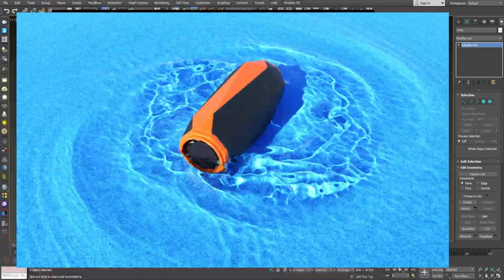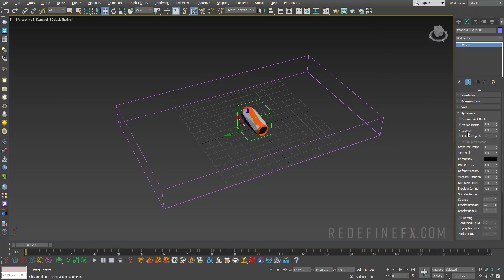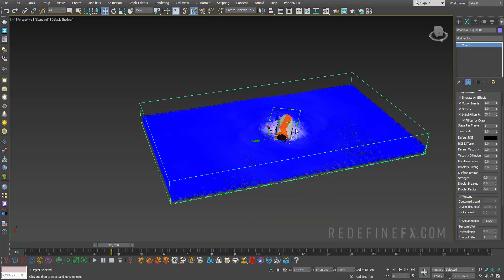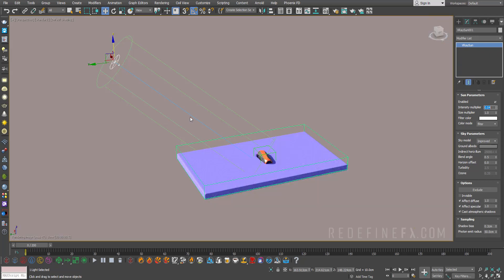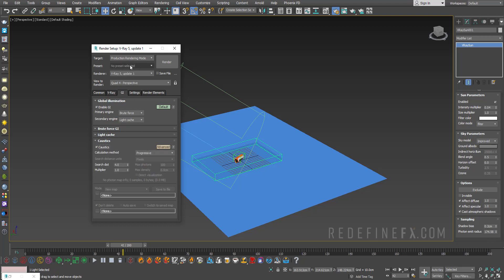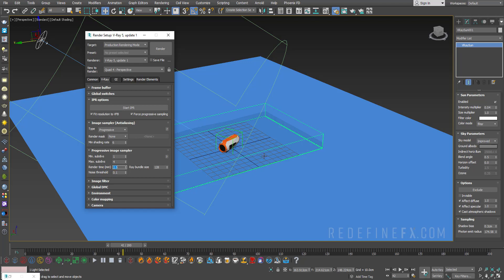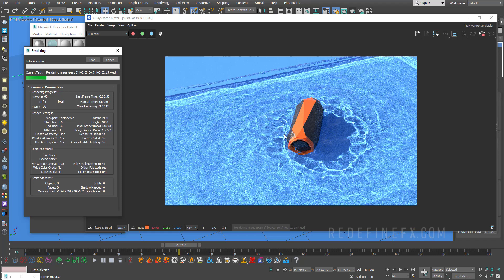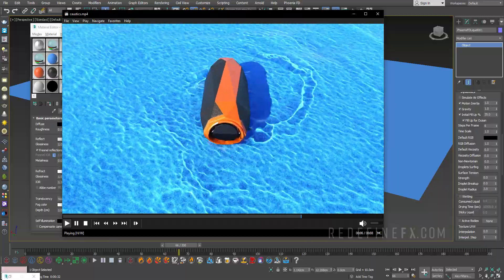Vray 5 Caustics Tutorial in 3Ds Max (+ Phoenix 4 Water FX) by Jesse Pitela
Chaosgroup Phoenix FD has been renamed to just Phoenix! In this beginner - friendly visual effects tutorial for 3Ds Max, I'll show you how to setup a water FX simulation with Phoenix that interacts with our product, then add a Vray Sun and enable newly introduced Progressive Caustics to get those nice ripples and reflections in the water. This setup can be used to showcase your clients' waterproof products in any type of product 3D animation video or commercial.

0:00 Intro and final result
0:30 Create Phoenix Liquid Simulation grid
1:15 Increase simulation steps per frame
2:09 Add Vray Sun
2:35 Add Vray Water Material
3:20 Vray Rendering Settings & Caustics
3:55 Progressive Rendering Explained

Take your 3D simulation skills further with my new comprehensive FX courses